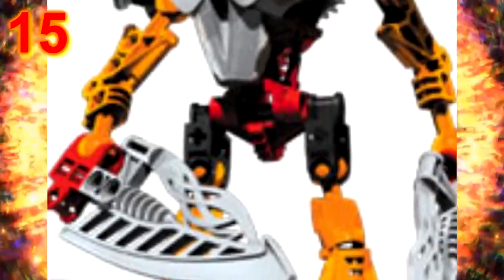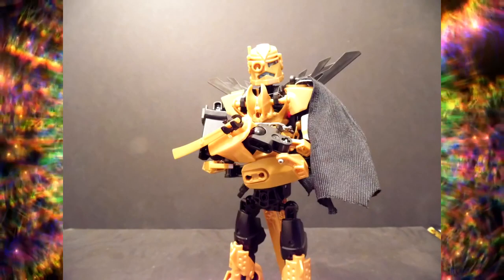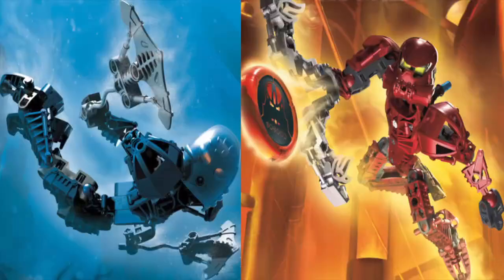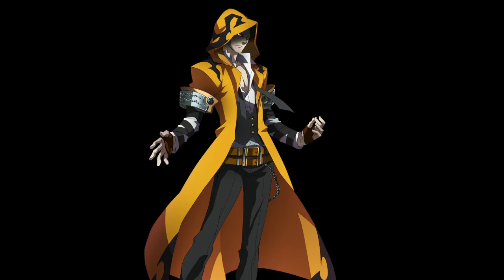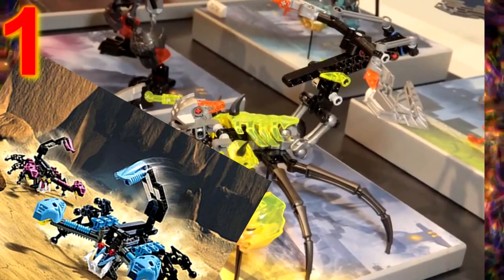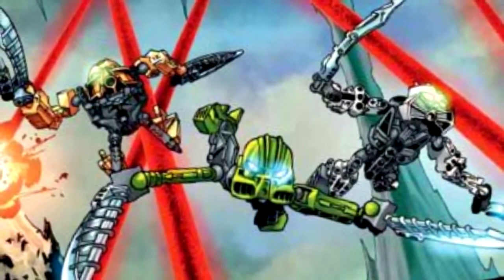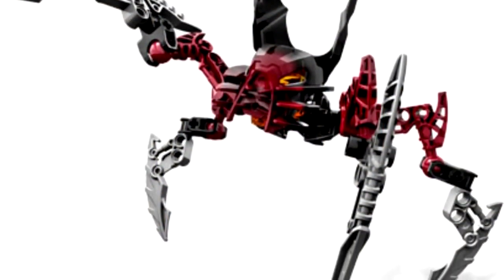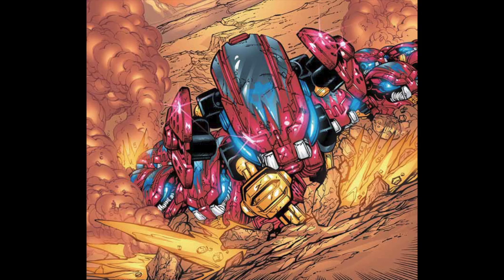A TFC328 Commentary: Top 15 not as bad Av-Matoran defenses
Now I was bored and found these videos, which prompted me to return to my roots as a Youtube Commentator. Keep in mind that this is a very spur-of-the-moment type video like my Tahu figure review, so don't expect this kind of video very often, and PLEASE do not assault the original videos with death threats or immature comments for my sake. I wanted to respond in a mature, but humorous fashion because not only were these videos flawed, but I also thought it might be a fun little video for you guys. If any of my comments were mean-spirited, then I apologize. I meant every jab in jest. I also sped up the original videos by 1.5x and selected only the important points to save on time.
Please enjoy and trust me, Web of Shadows is next.

Edit(8/10/16): I should have done this from the start, but I may as well link you guys to the original video in case you haven't seen it yet in the interest of fairness
Edit(8/21/16): I JUST now realized that I forgot to link the other video I commentated on in this video, so here it is